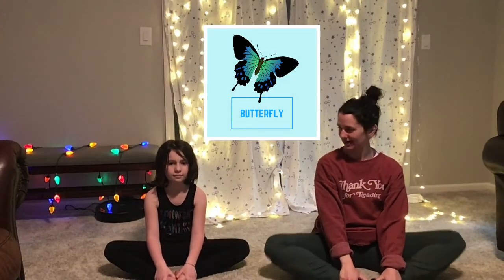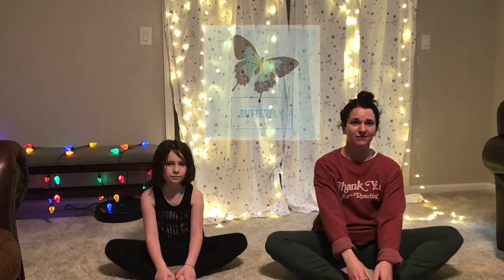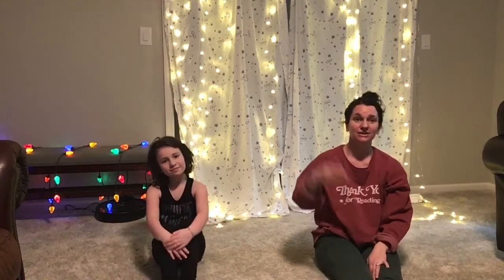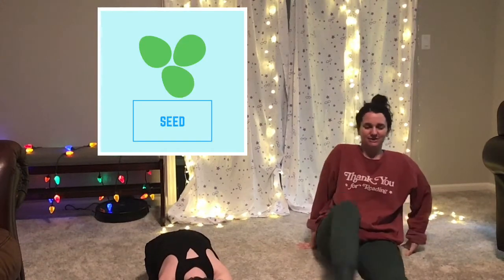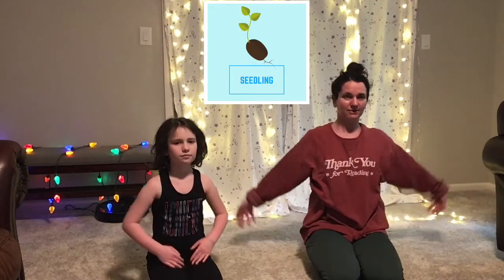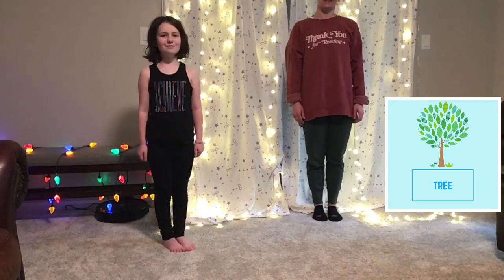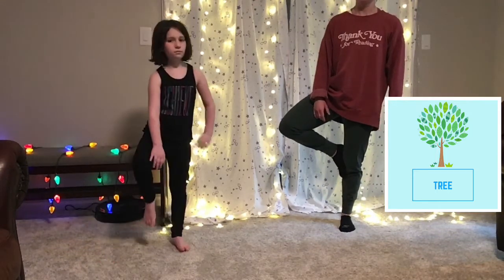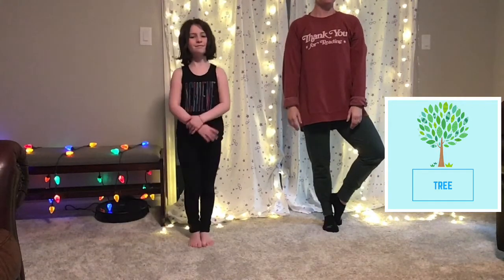Ms Laura Yoga Time - Seed To Tree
Ms. Laura does a kid friendly yoga with the yoga pokey, seed to tree and relaxation.